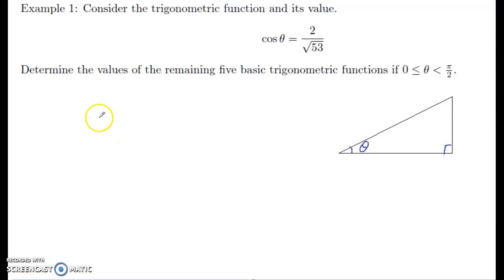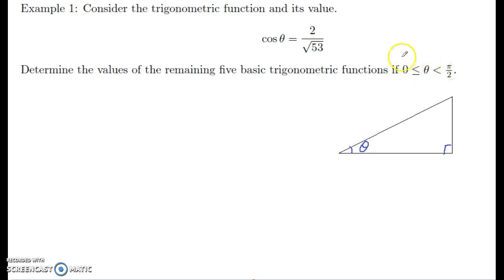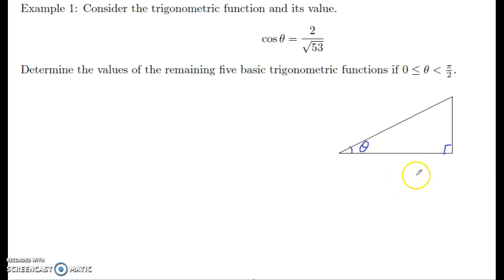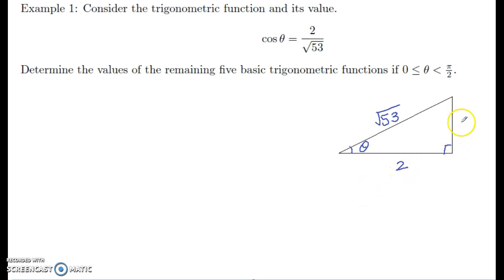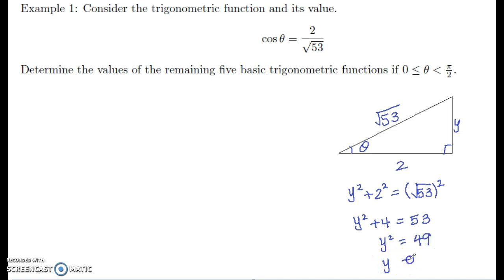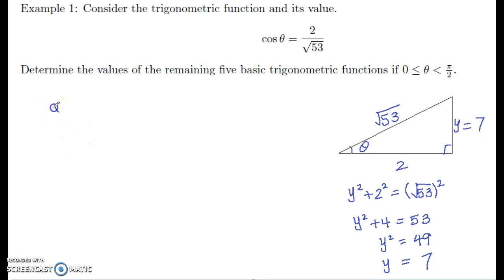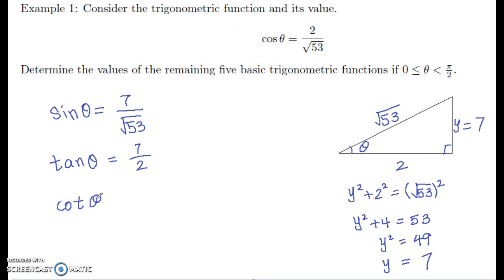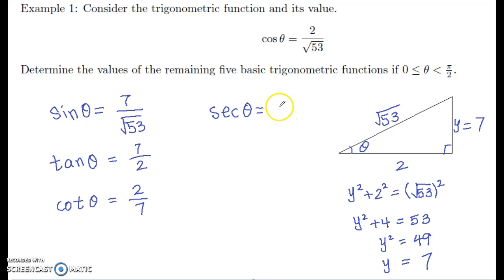1.3 Example on Solving Trig Functions